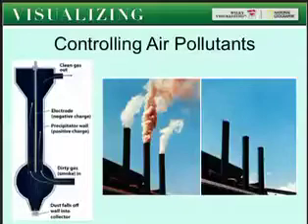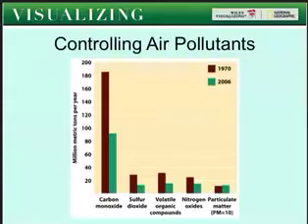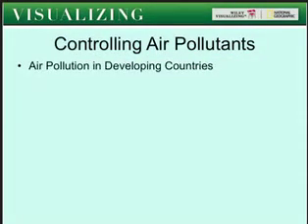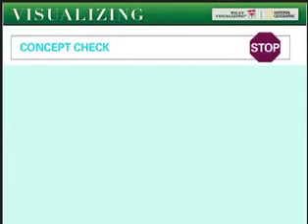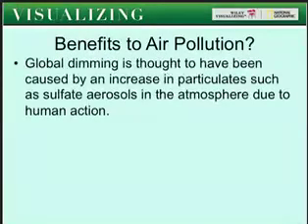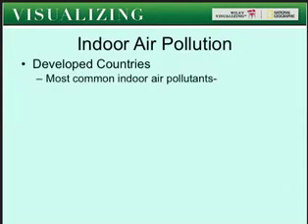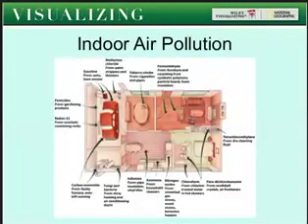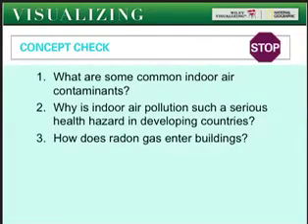XU BIO 120 Chapter 8 Video Podcast QT